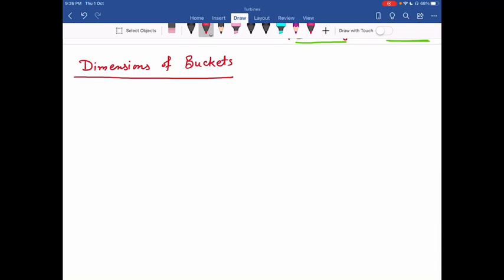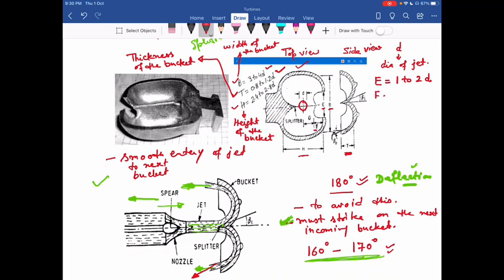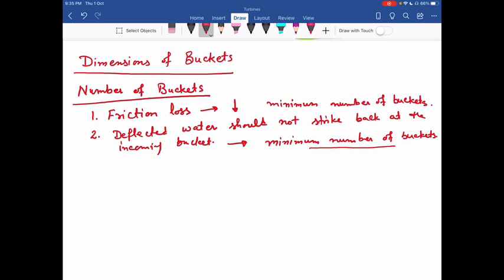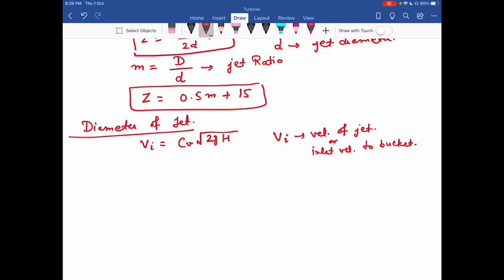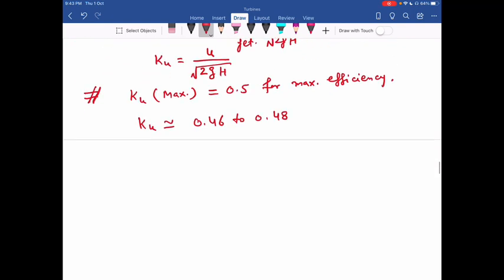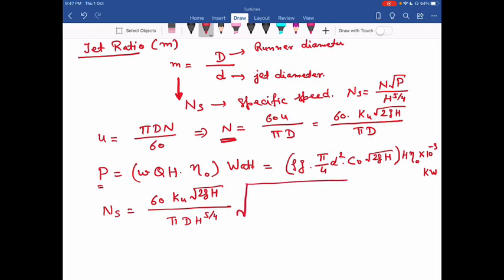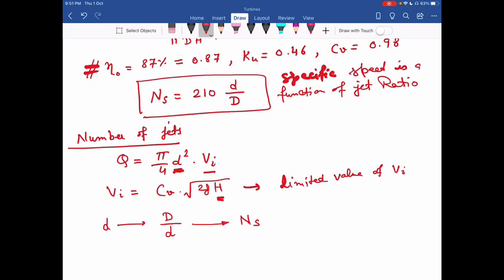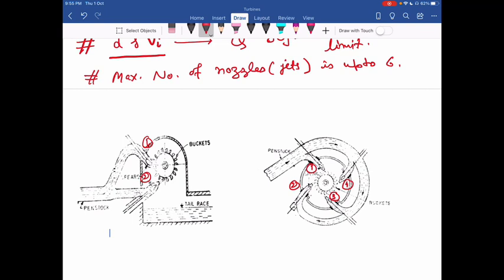Turbines : Lecture 4 |FMM